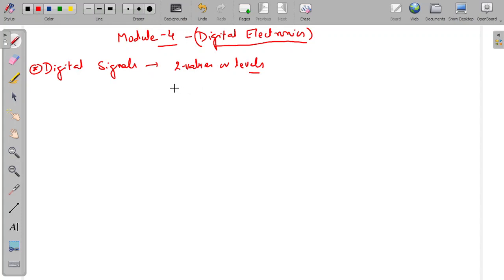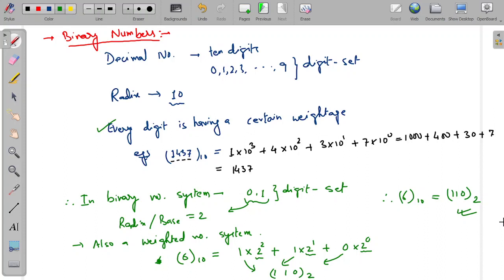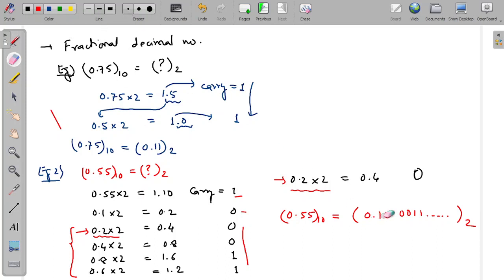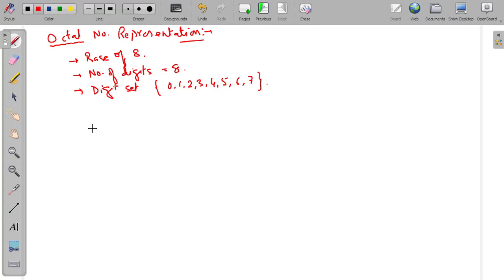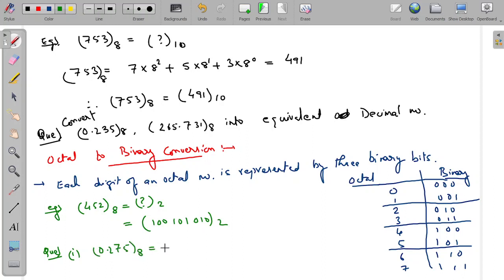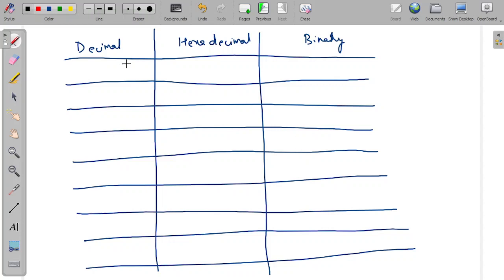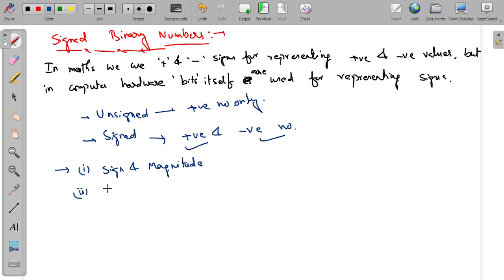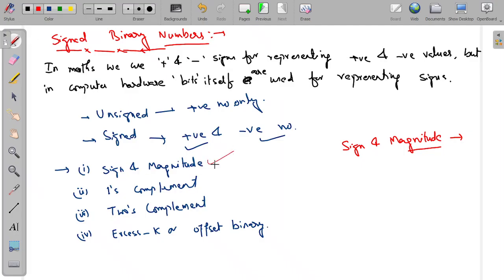BE M4 L14 Digital basics Binary numbers Signed numbers